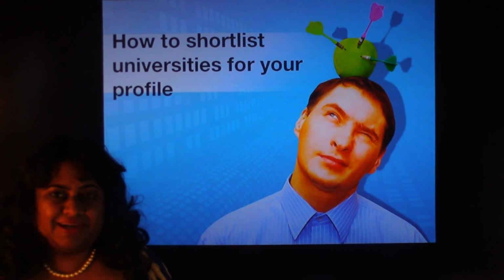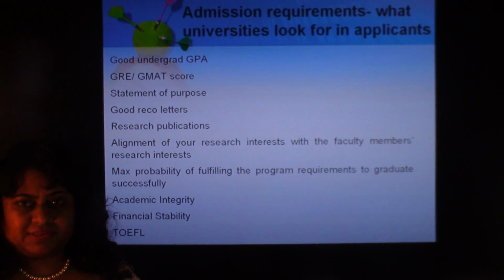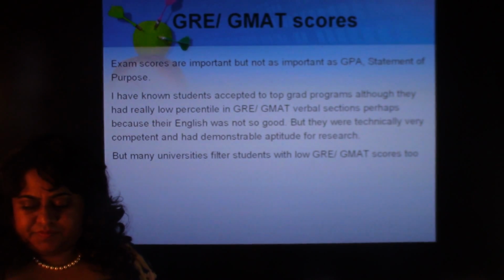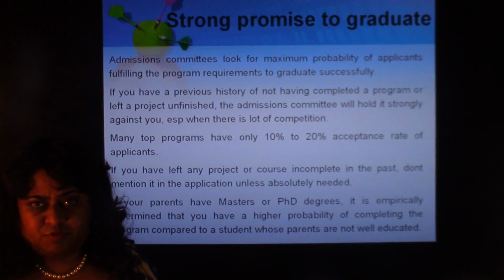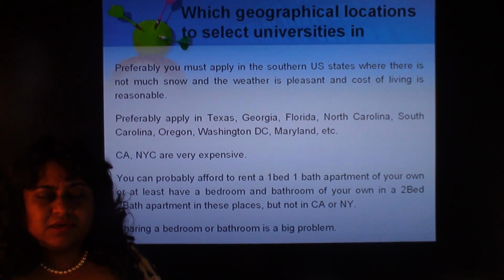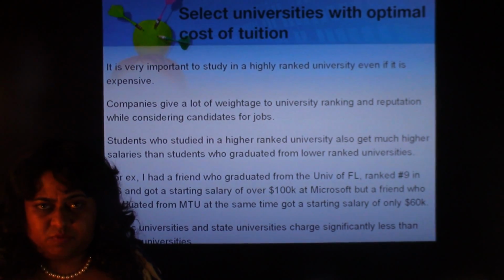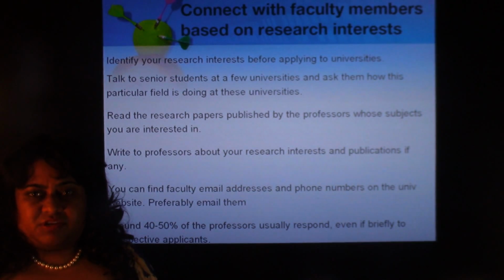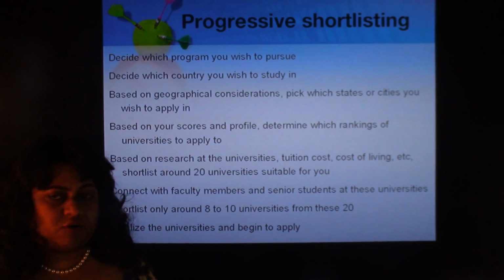How to shortlist universities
This coolgrad video explains how to shortlist universities progressively to apply for higher studies, based on your criteria and profile.